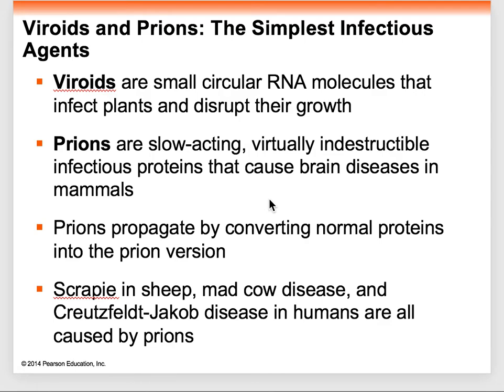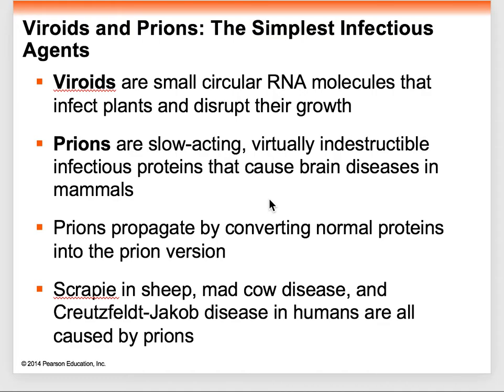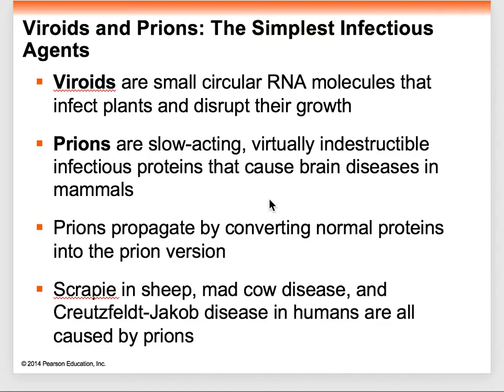viral power point #16